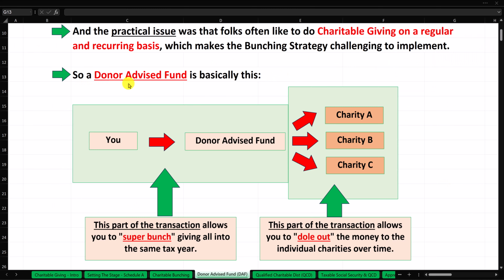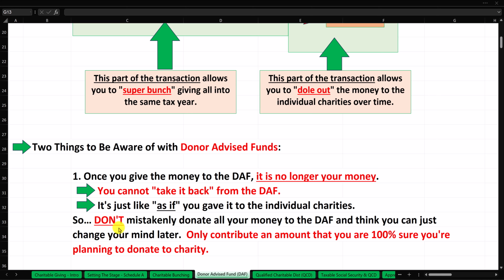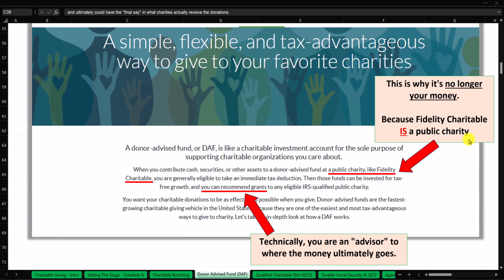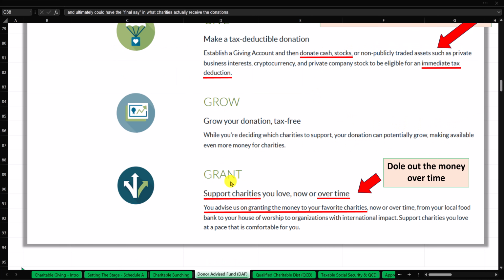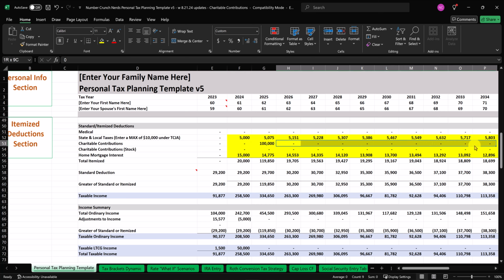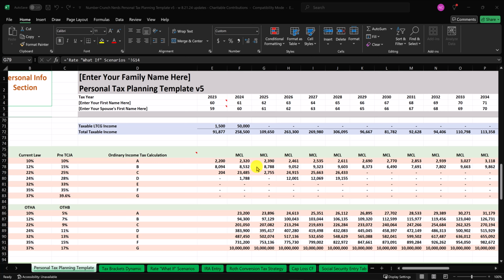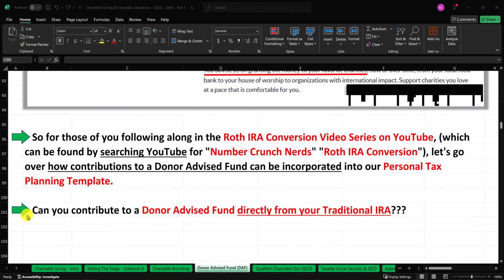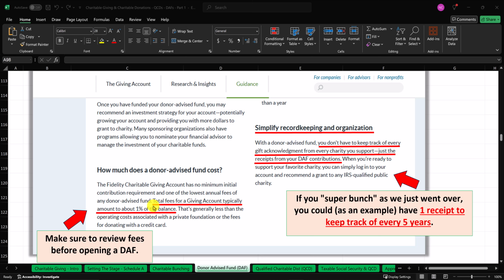Charitable Contributions (Part 3) | Donor Advised Funds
In Part 3 of this Tax Efficient Charitable Giving Series, we set the stage for Charitable Bunching, Donor Advised Funds (DAFs), Qualified Charitable Distributions (QCDs), Appreciated Stock and other giving with a comprehensive look at Schedule A Itemized Deductions.

00:00 Tax Efficient Charitable Giving Introduction
00:45 What is a Donor Advised Fund
01:27 Super Bunching Strategy for Charitable Contributions
02:02 Rules for Contributing to a Donor Advised Fund (DAF)
03:51 Fidelity Charitable as an Example of Opening a Giving Account
04:34 Donor Advised Funds are Run By Public Charities 501c3
06:37 Grant Money to Support Charities You Care About
07:29 Charitable Giving | Itemized Deductions | Super Bunch Tax Strategy
09:10 Giving Through a Donor Advised Fund Marginal Tax Rate Impact
09:47 Roth IRA Conversion with Donor Advised Fund Contribution
12:31 Can You Contribute to a Donor Advised Fund from Your IRA
13:01 Can a QCD go to a DAF
13:31 Non Tax Benefits of Donations to Donor Advised Funds